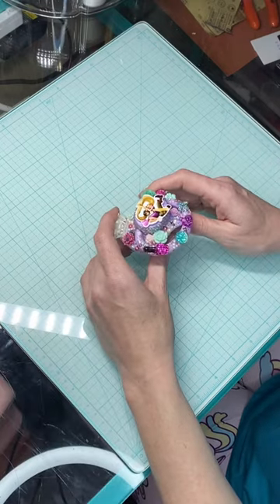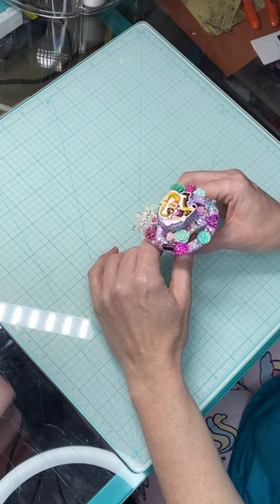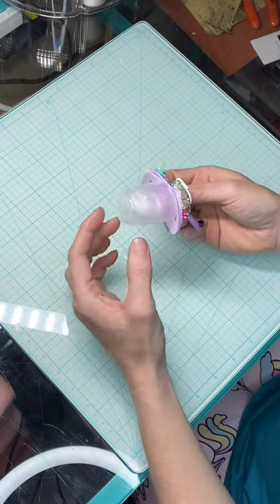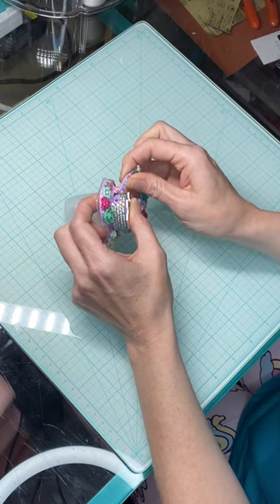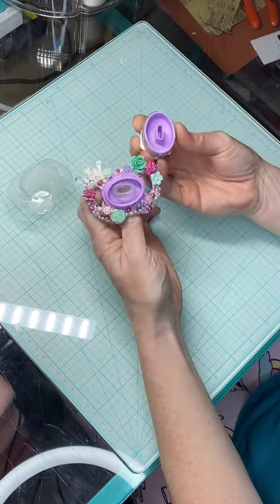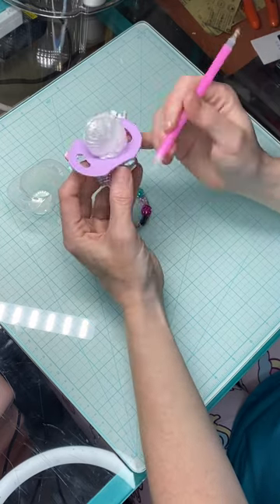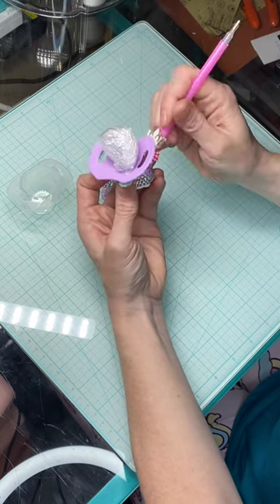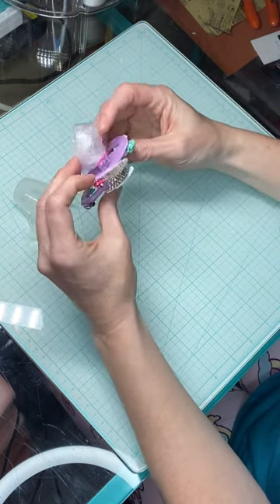Little For Big Pacifier Assembly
Showing how to disassemble and reassemble LFB pacifiers once you receive yours in the mail!